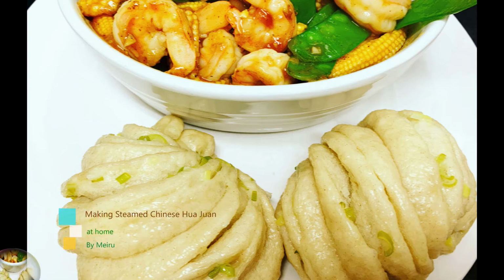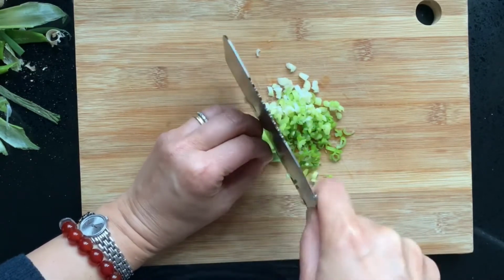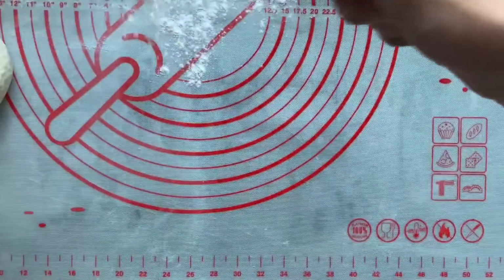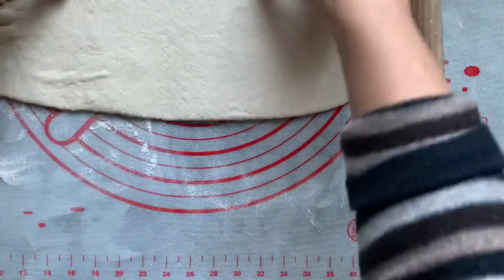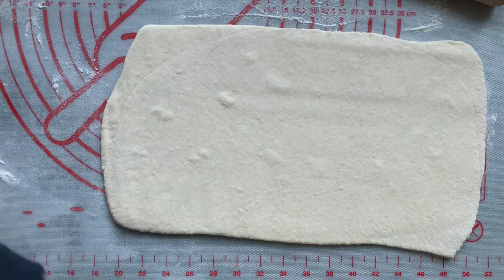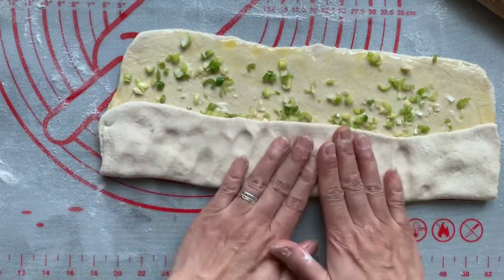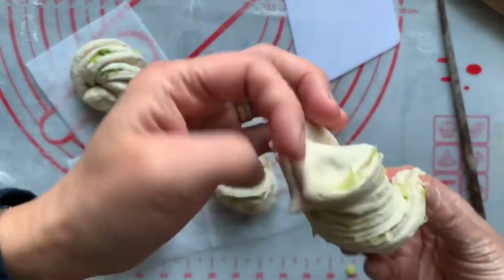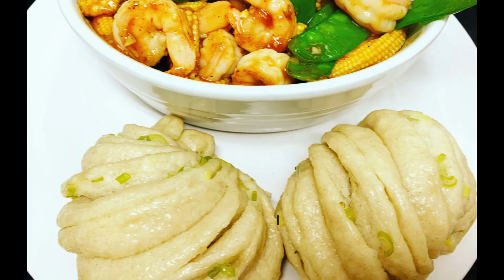Making Hua Juan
This video shows you how to make Chinese traditional Steamed bread at home.